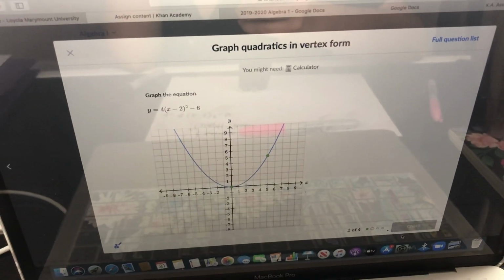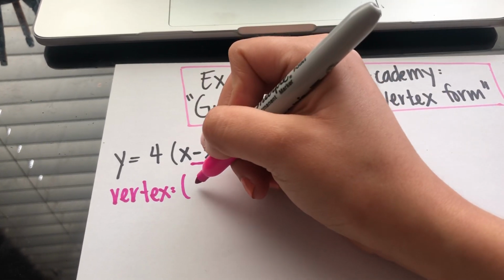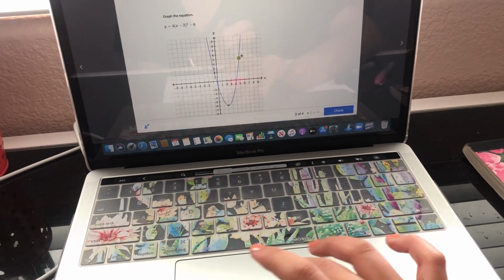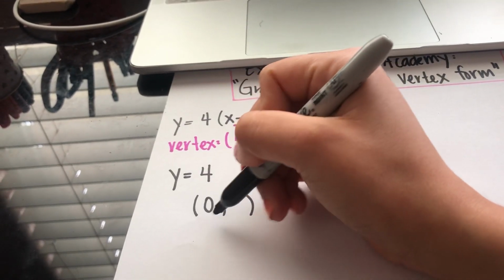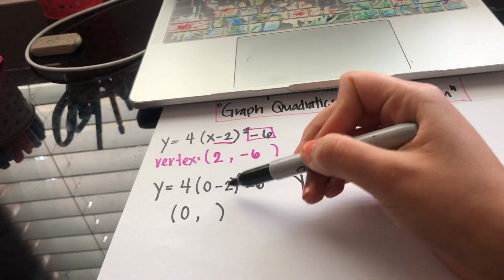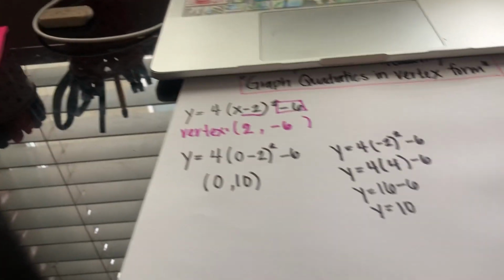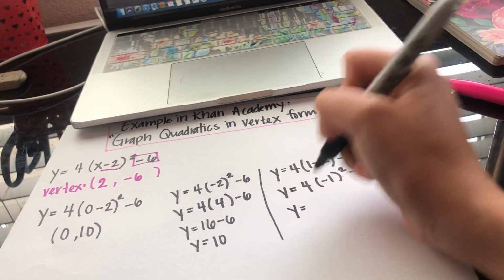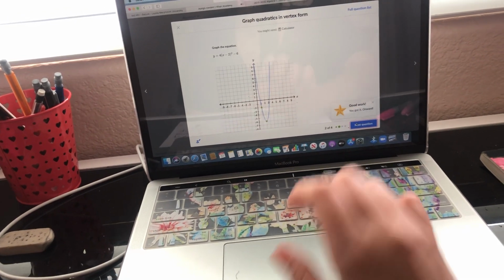Graph quadratics in vertex form(part2)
Example in Khan Academy